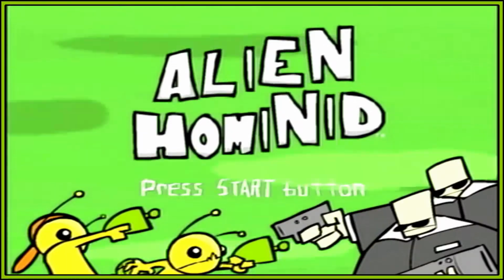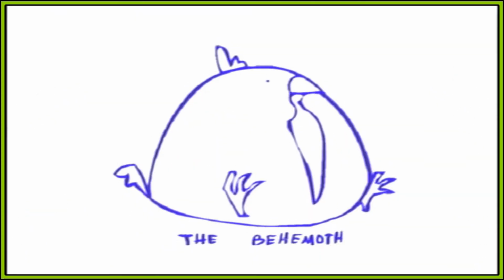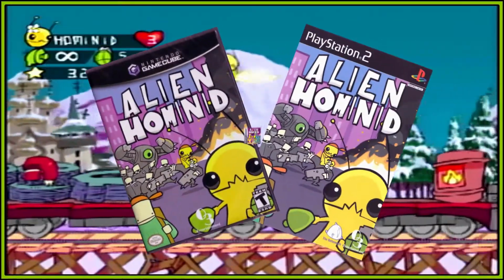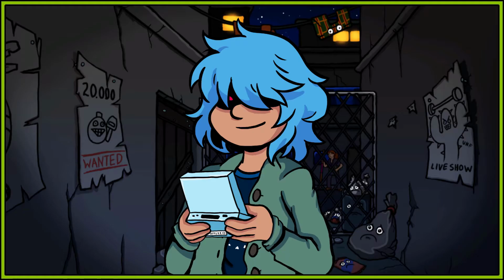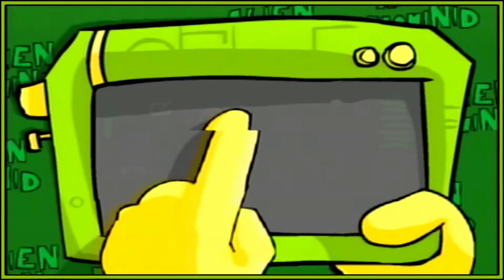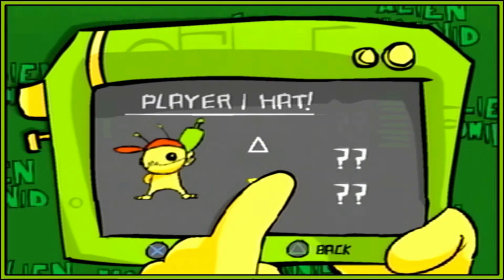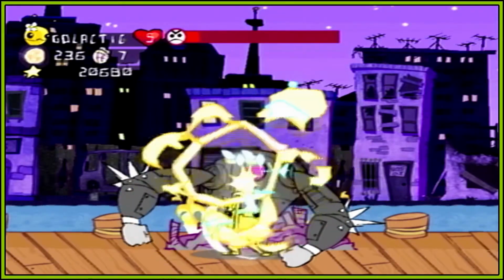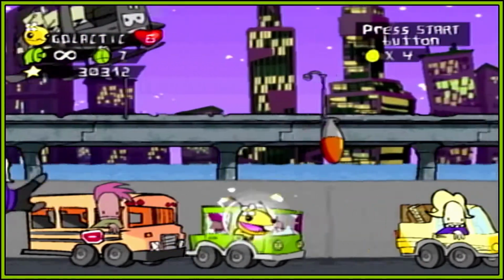AH (WIP)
As always any suggestions or criticisms are welcomed. When the full video comes out I will probably add a gore disclamer